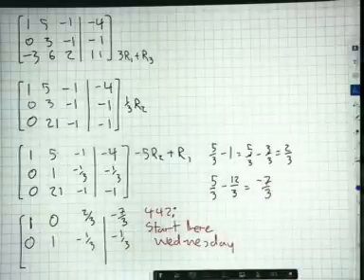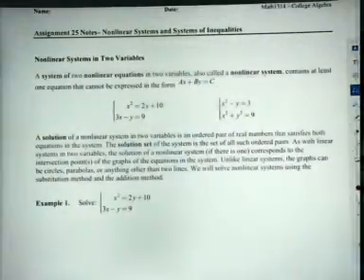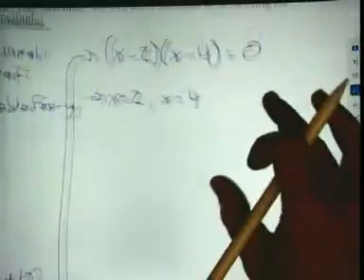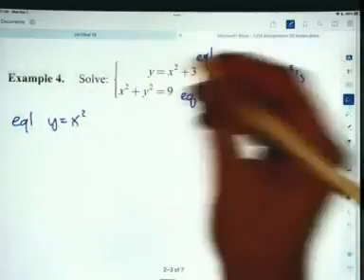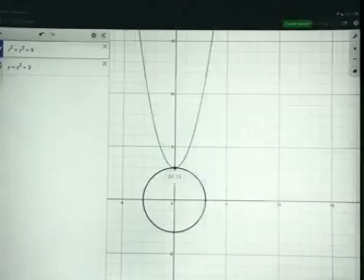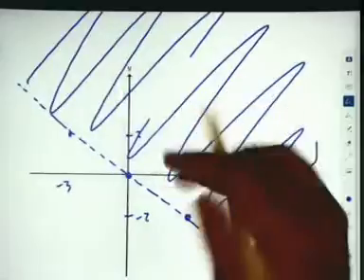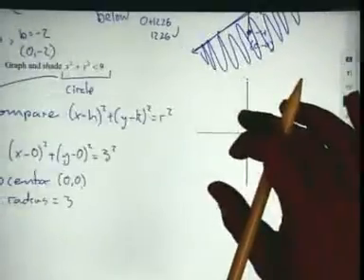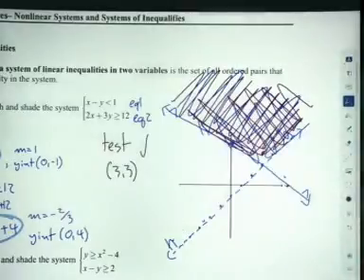12-1-2021 10 AM